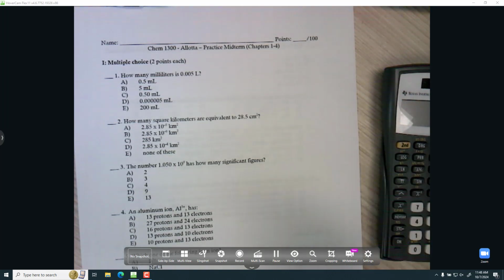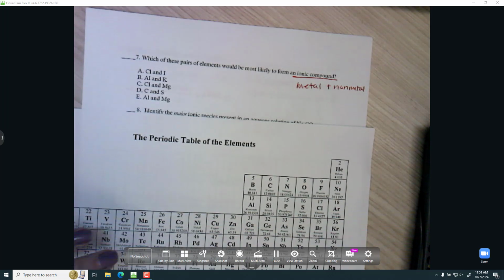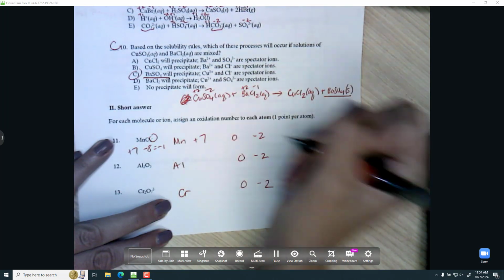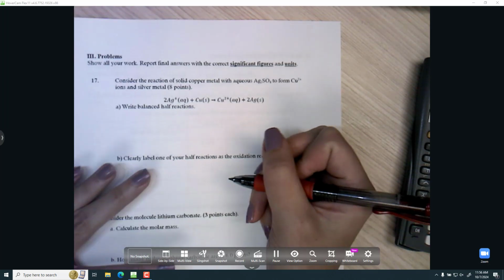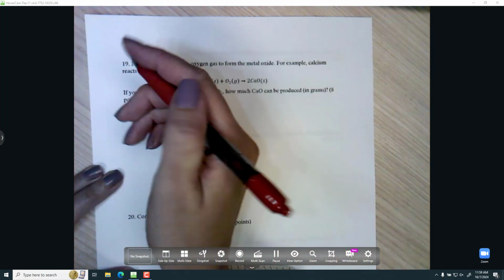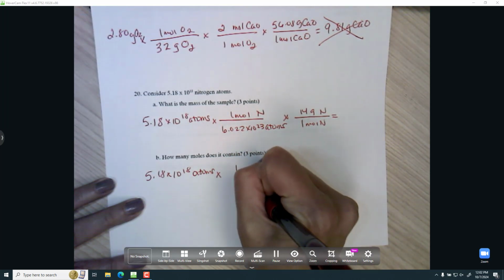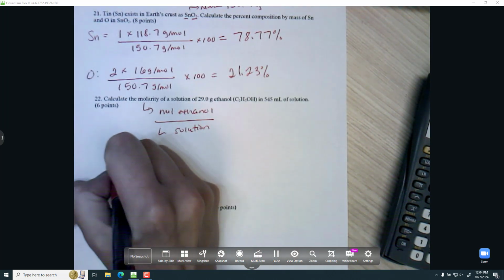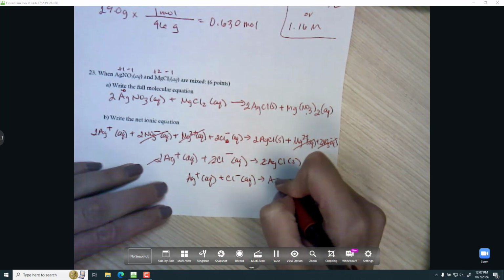Chem 1300 Practice Exam Chapters 1-4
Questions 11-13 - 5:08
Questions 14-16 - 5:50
Question 17 - 8:00
Question 18 - 8:48
Question 19 - 10:48
Question 20 - 12:52
Question 21 - 14:25
Question 22 - 16:08
Question 23 - 17:05